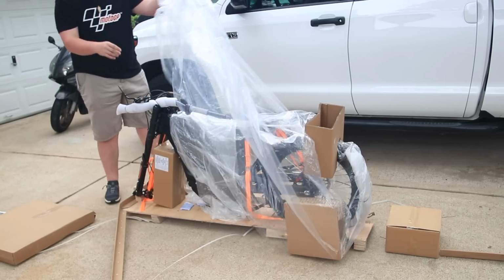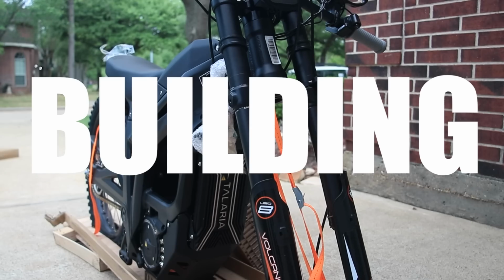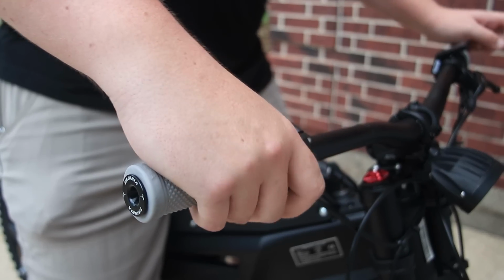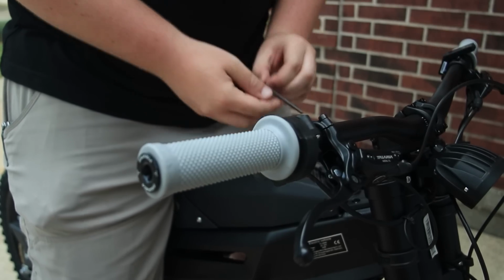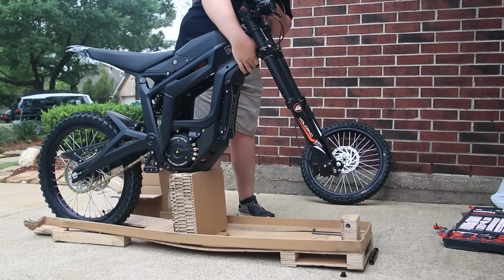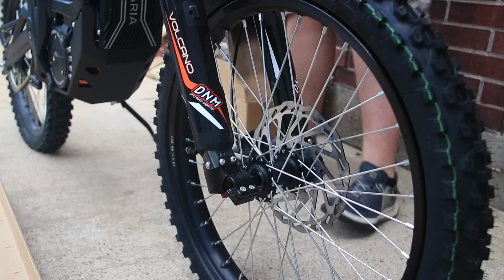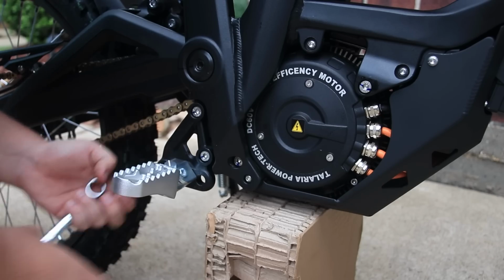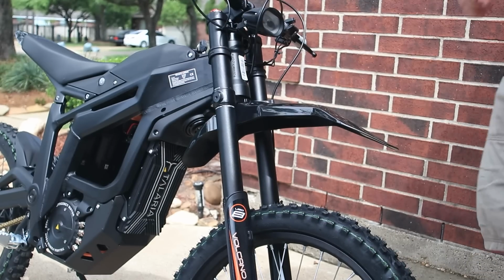Talaria Sting Unboxing and Assembly Guide | How to put together an electric bike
After a month of waiting, my Talaria Sting came in. I purchased it from Ebikezilla.com and their timeline for delivery was accurate. After receiving the bike I take it out of the box and show you how to put it together. In the next video I will tell you about how it rides and what it's like to own this bike.

The purchasing process was easy. I found the bike I was looking for, their are 4 different fork options to choose from, and placed my order as if I was buying from Amazon. Really it was that easy. The build process was simple and easy to complete. All the tools to build the bike come with it in the box and it took me about 30 min to put the whole thing together.

In the box you get:
- bike
- front 19" wheel
- 60V 38ah battery
- 7.5A charger
- decal pack
- keys X2
- dirtbike-style front fender (DNM fork specific)
- all necessary hardware
- all tools required to assemble bike

In the next video I'll discuss my purchase decision, compare the Talaria Sting to the Surron X and give you my impressions of the riding experience.

Delivery 0:00
Unboxing 1:06
Building 2:46